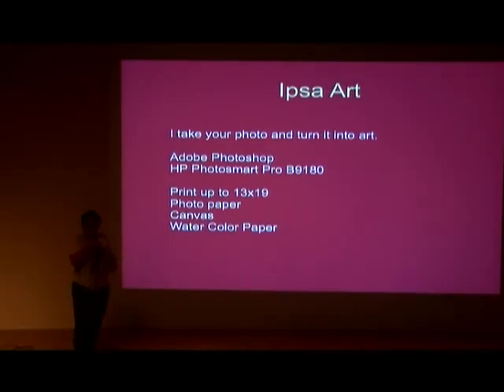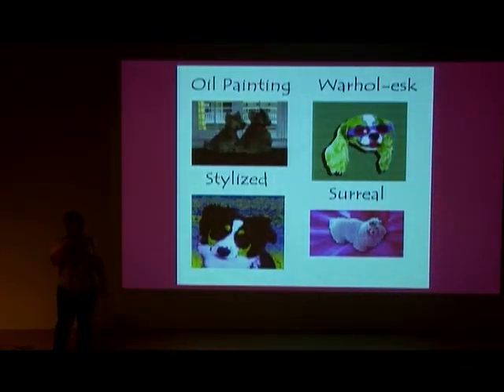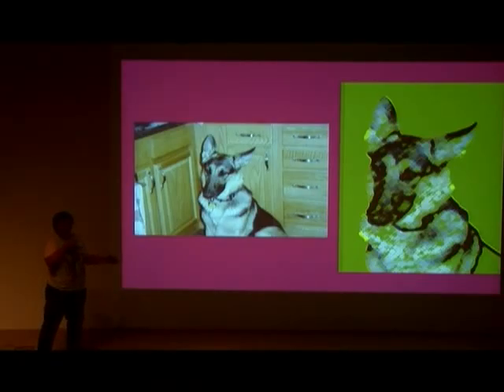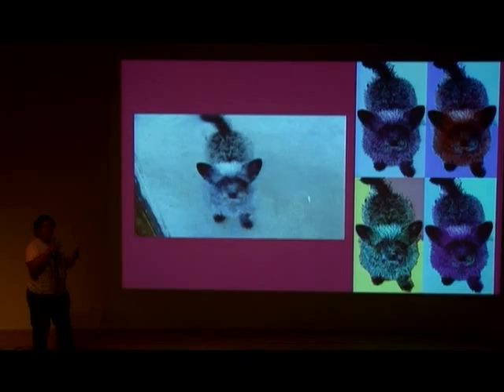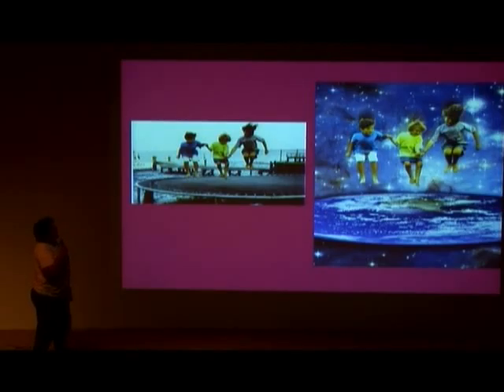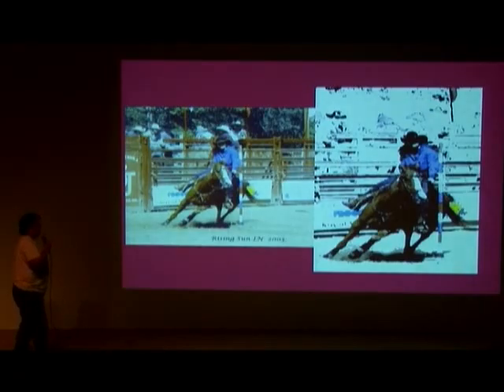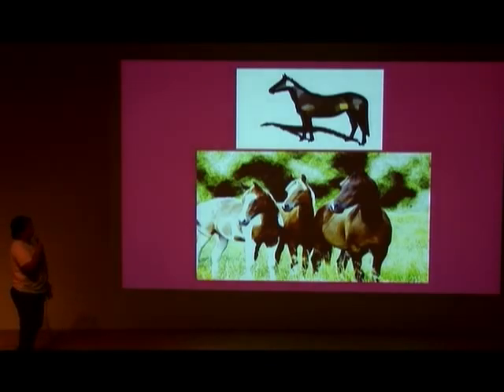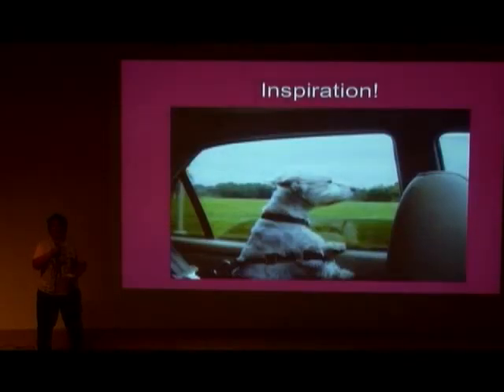PKN Jax 08.6.4 05 Kim Heyde of Ipsa Art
Take a diverse group of some of Jacksonville's most creative entrepreneurs, artists, architects, bloggers, designers and academics. Give them 20 slides and 20 seconds per slide to show off their work, tell you a story, or entertain. Rinse and Repeat.